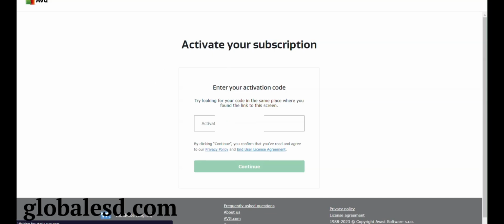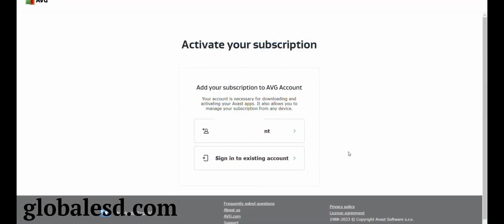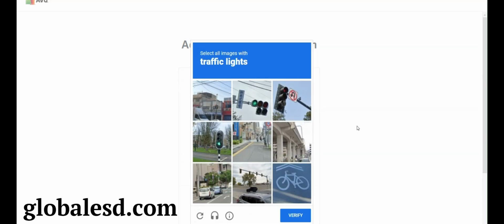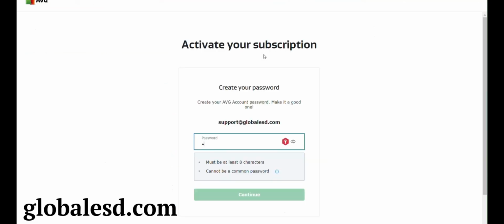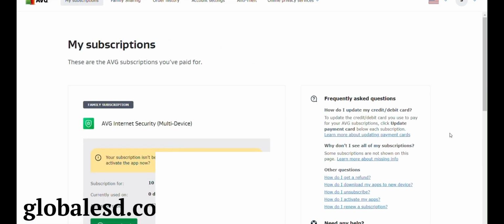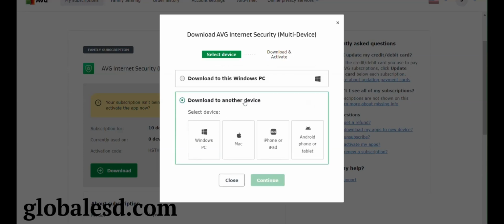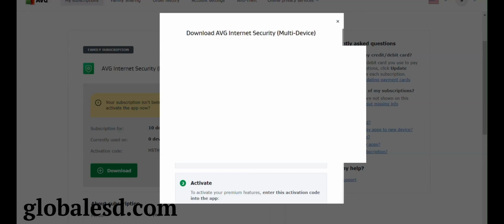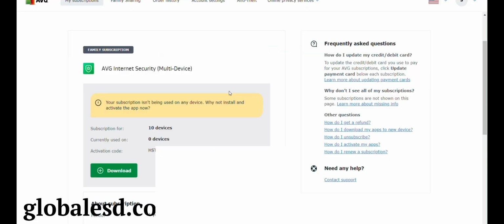How to Activate AVG Ultimate | How to activate AVG Internet Security | How to activate AVG VPN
🔐 Activate AVG Ultimate with Ease! Learn Step-by-Step Activation Guide
In this video, we walk you through the straightforward process of activating AVG Ultimate, your all-in-one solution for peak device performance and robust online security.
⚙️ Key Activation Steps:
1. Download and Install: Begin by downloading and installing AVG Ultimate on your device.
2. Launch the Application: Open the installed AVG Ultimate application. If you don't have an account, you'll be prompted to create one. Ensure you have a stable internet connection for seamless activation.
3. Enter Activation Code: Locate your activation code, which is typically provided with your AVG Ultimate purchase. Enter the code accurately when prompted within the application.
4. Complete the Activation: Follow the on-screen instructions to complete the activation process. AVG Ultimate will now be configured to provide comprehensive protection and optimization for your device.
🚀 Why Choose AVG Ultimate?
• Antivirus Protection: Shield your device from viruses, malware, and other online threats.
• Tune-Up Tools: Optimize your system's performance with AVG's powerful tune-up features.
• Secure VPN: Safeguard your online privacy and data with a secure virtual private network.
🔒 Your Security Matters: At Global ESD, we prioritize your digital security. Stay protected and enjoy a seamless online experience with AVG Ultimate.